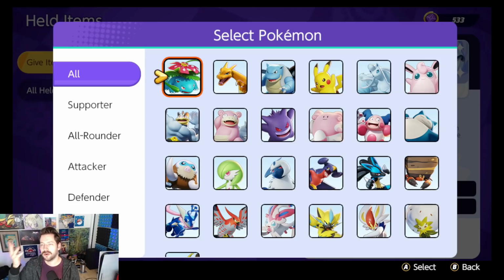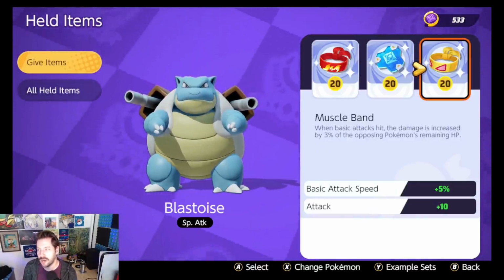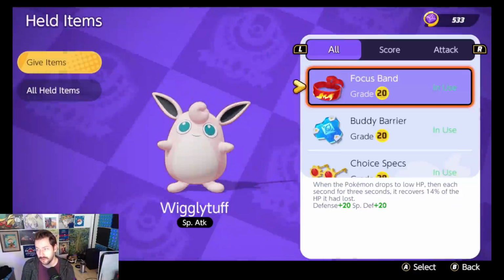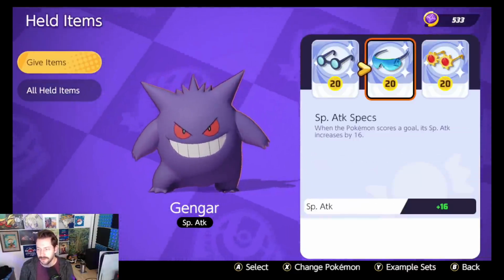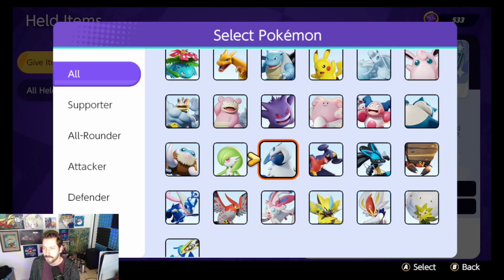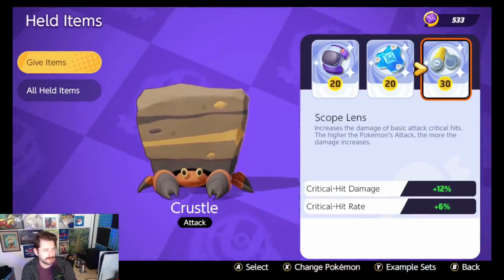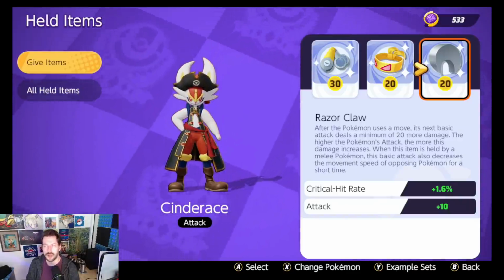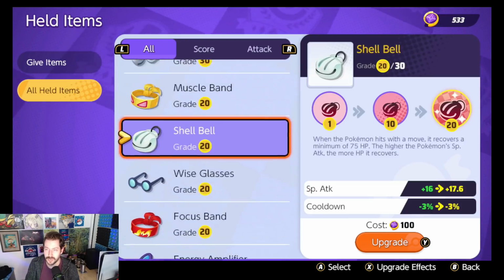BEST Held Item Build For EVERY Pokémon In Unite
I go over every Pokémon in Unite and what held items work best and why. It's a long one!

0:00 super cool intro
0:59 Venusaur
4:19 Charizard
6:57 Blastoise
9:24 Pikachu
11:41 Alolan Ninetales
13:53 Wigglytuff
16:12 Machamp
18:46 Slowbro
20:50 Gengar
22:15 Blissey
24:19 Mr. Mime
25:51 Snorlax
27:53 Mamoswine
29:05 Gardevoir
30:23 Absol
31:32 Garchomp
33:30 Lucario
35:32 Crustle
37:23 Greninja
38:51 Talonflame
40:09 Sylveon
41:25 Zeraora
43:03 Cinderace
44:01 Eldegoss
46:24 Cramorant
48:21 Held items that are BAD

Beginner tips and tricks, Beginner guide, Advanced tips